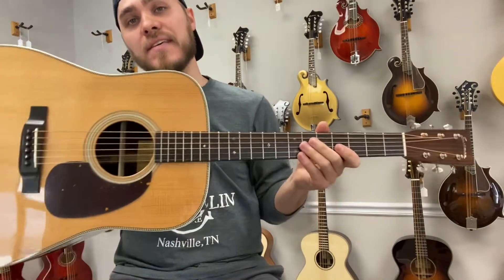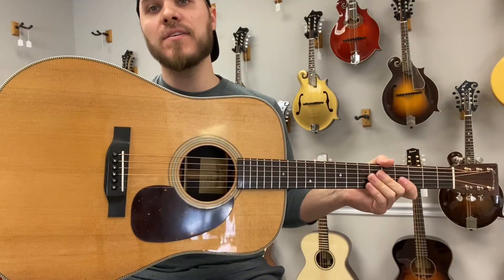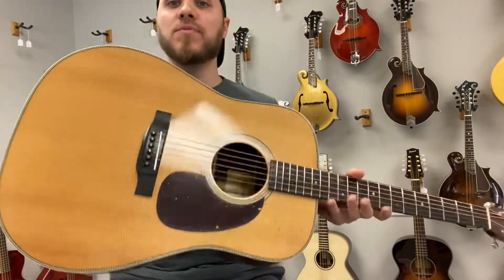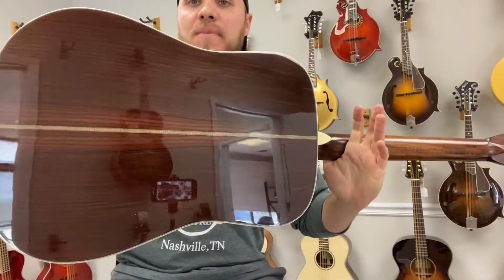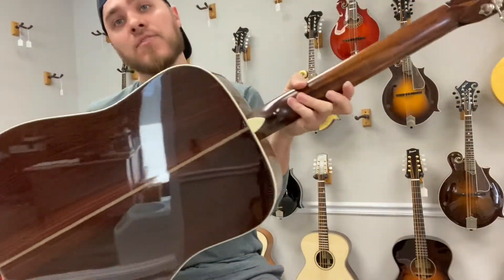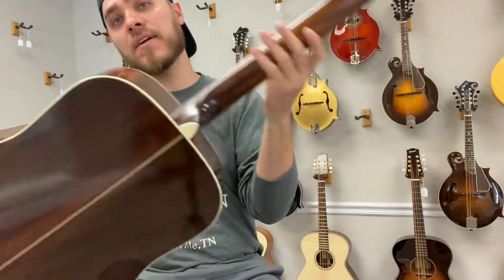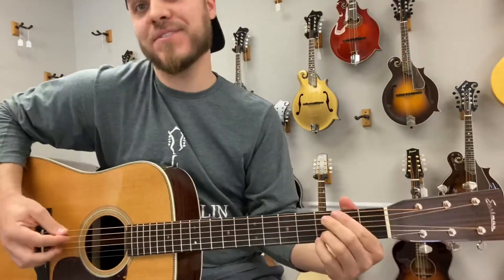Eastman E8DTC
Torrefied Sitka spruce top
Rosewood back and sides
Traditional “C” neck shape